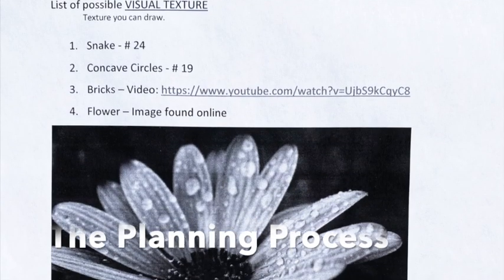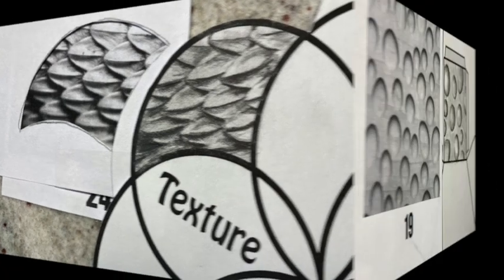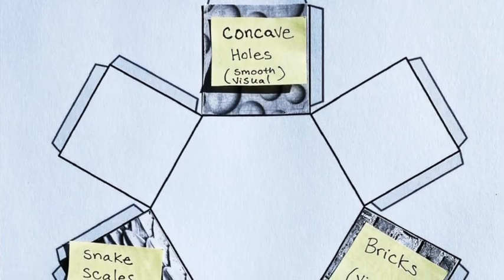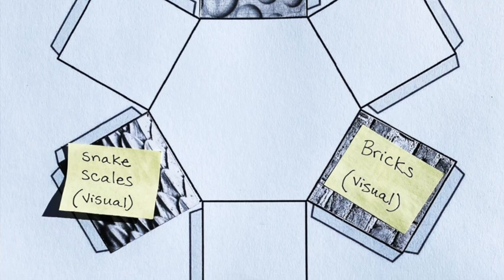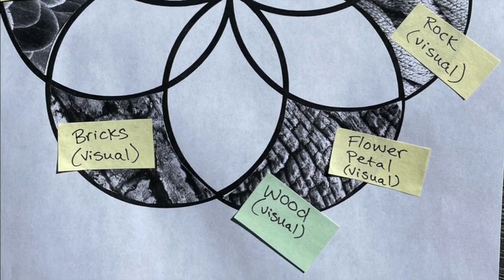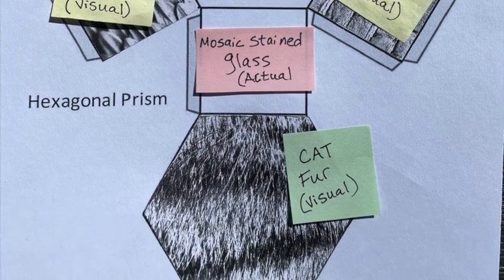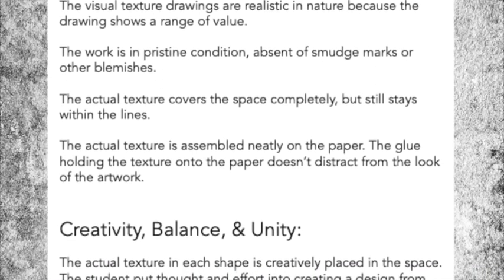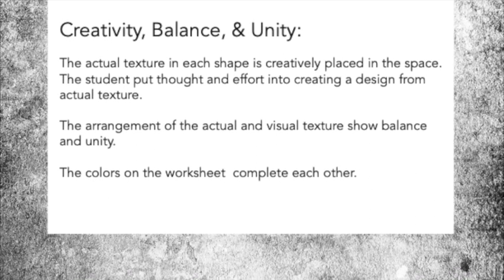Visual and Actual Texture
This video is about Visual and Actual Texture